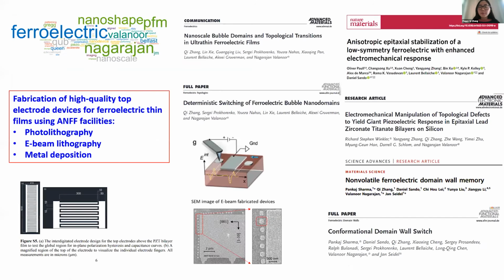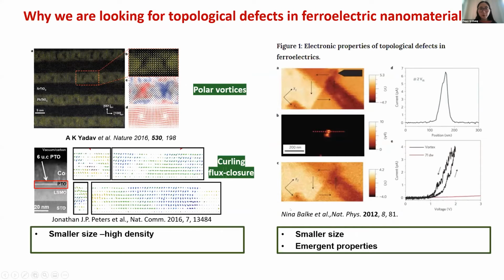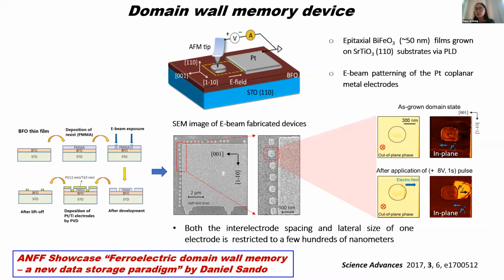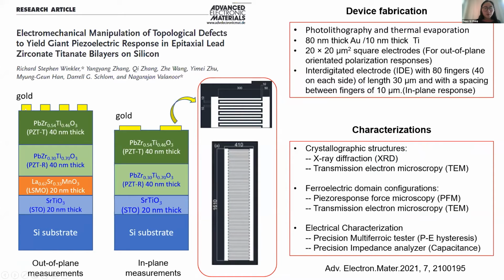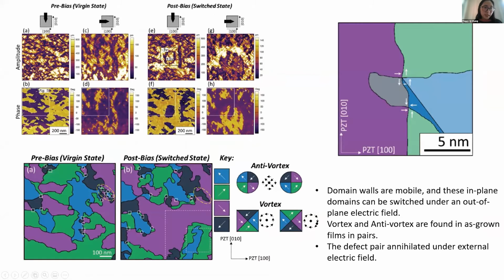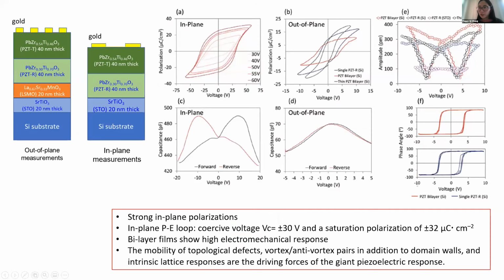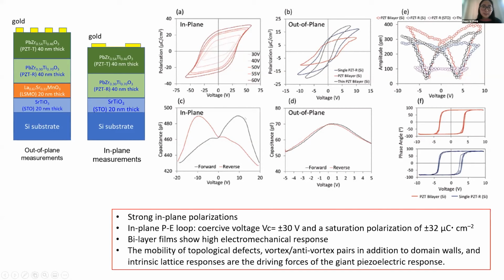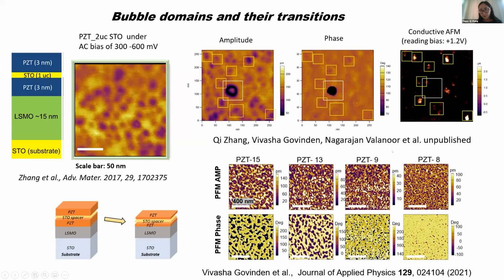2021 ANFF Showcase | Peggy Qi Zhang: Using ferroelectric defects to create low-energy devices